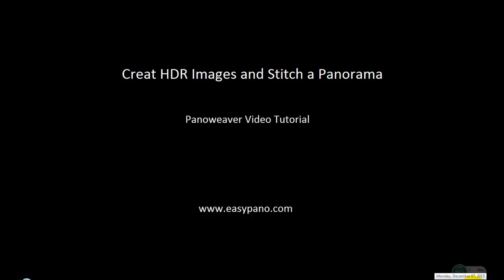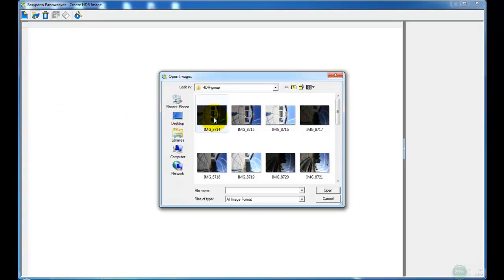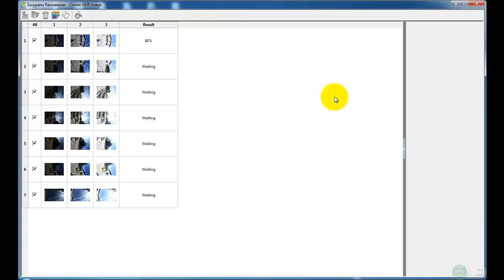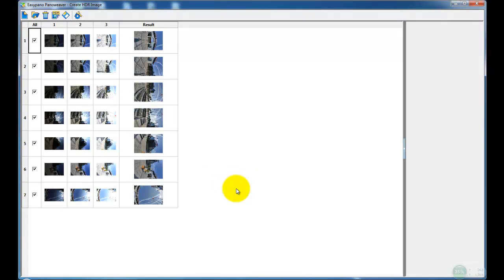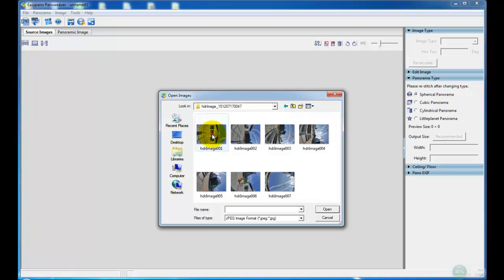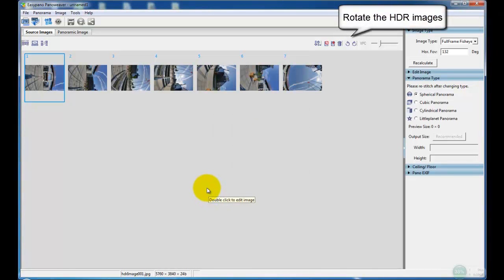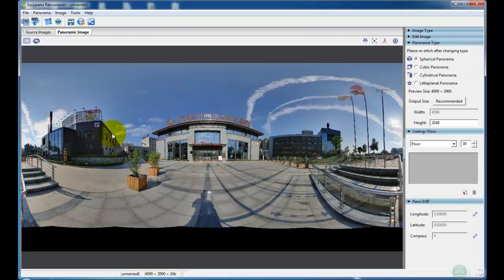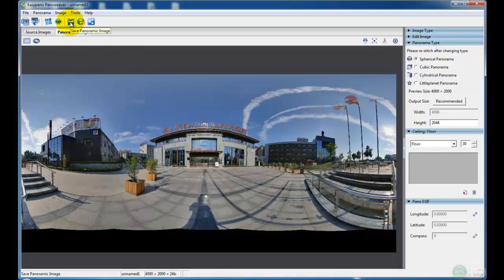Easypano Tutorial: To Create HDR images and stitch a panoramic image with Panoweaver 9.20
This tutorial will show you how to create HDR images and use these images to stitch a panorama.